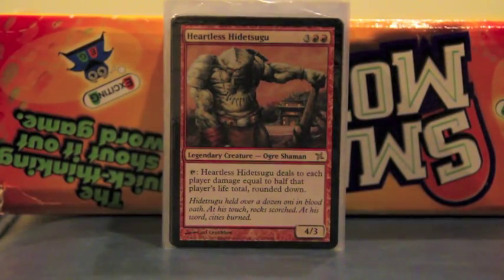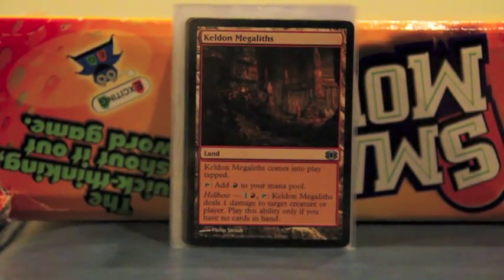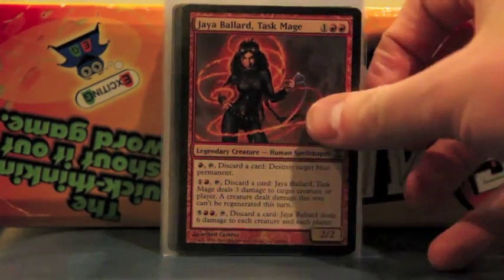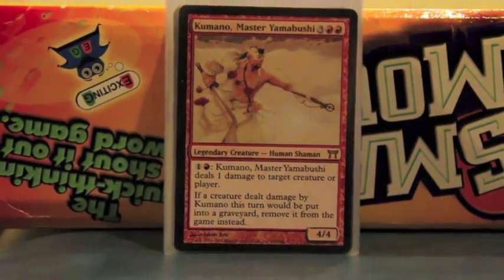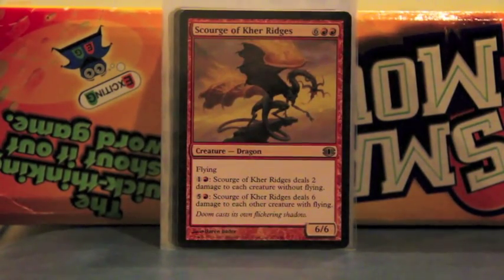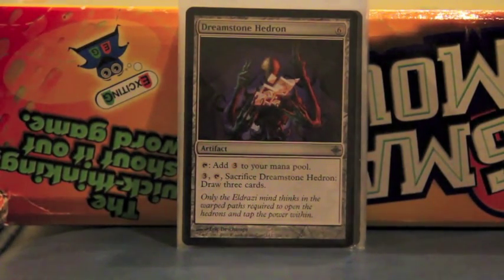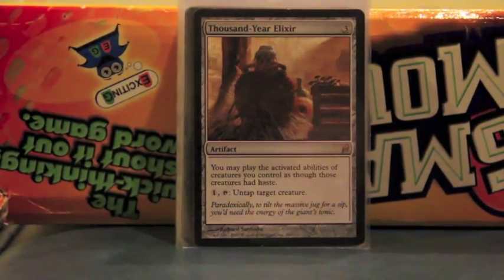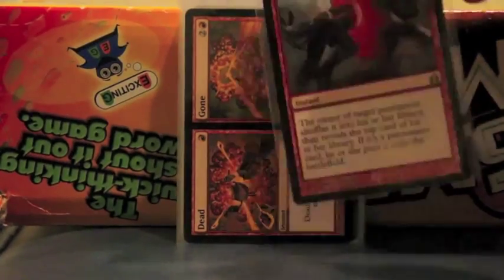Politically Heartless Hidetsugu EDH/Commander Deck Tech Part 1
This is my friend's mono red multiplayer group death deck. Please comment your thoughts/ideas below!

Please keep in mind for the duration of May, if you order $25 or more from ABUgames.com and put the codeword "Rox90Restored" in the comment section of the billing area, you will get a free gift with your purchase.